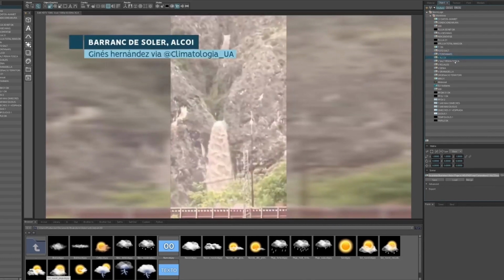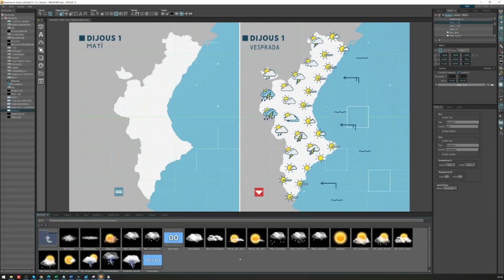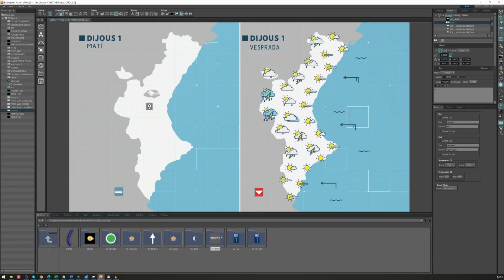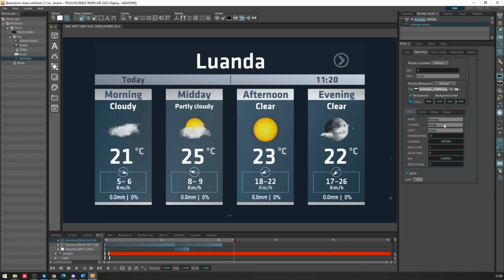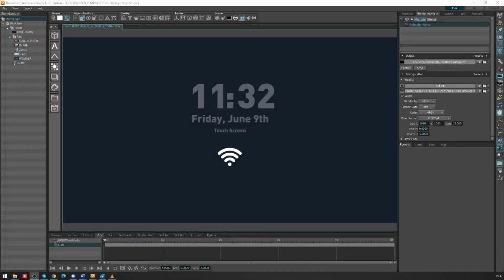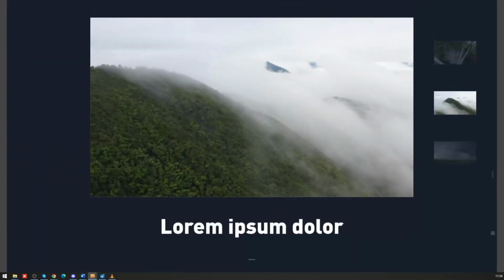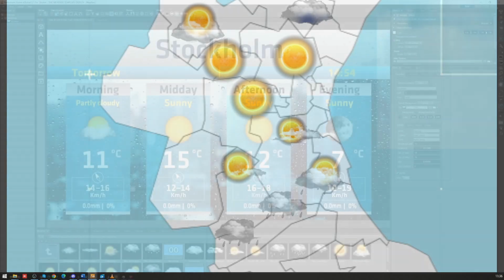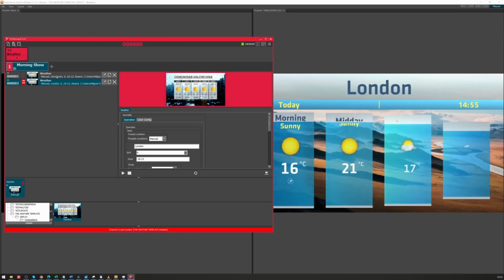Demo AstonWeather and Touchscreen - ENGLISH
Check out our award-winning 3D graphics, augmented reality and virtual set solutions for broadcast and film production, and much more from us,